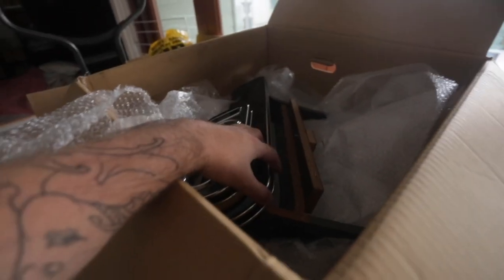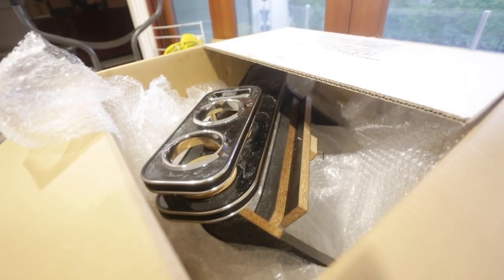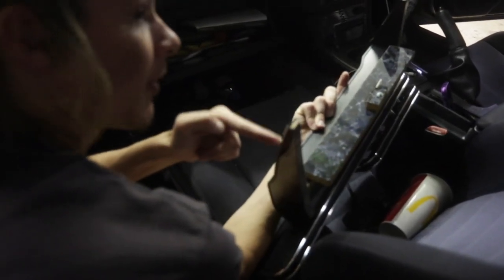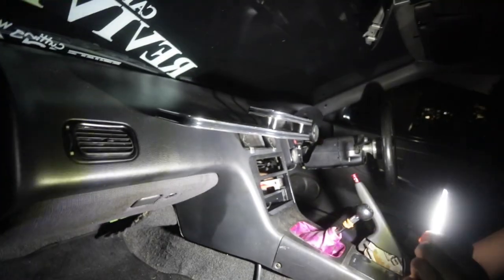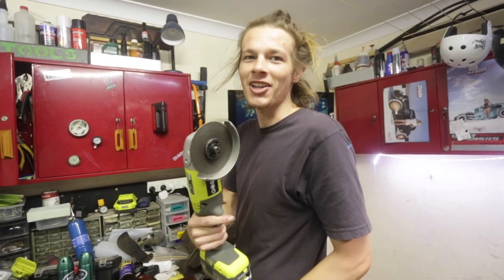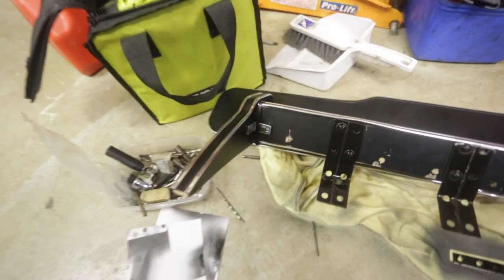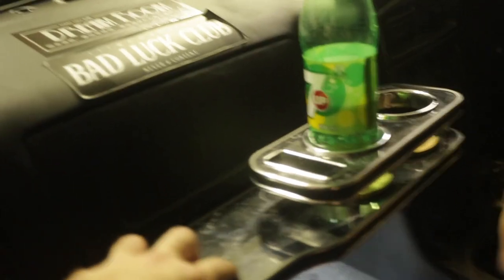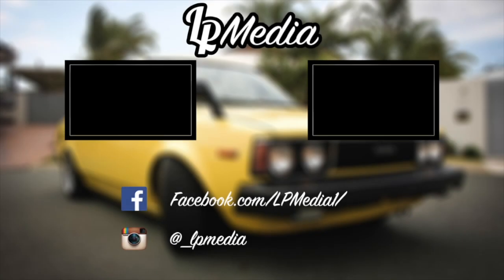How To Install a BALLER VIP Front Tray Table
Got a BALLER VIP front tray table for the Stagea and filmed the process of making the brackets and the trial and error of getting it fitted in there!